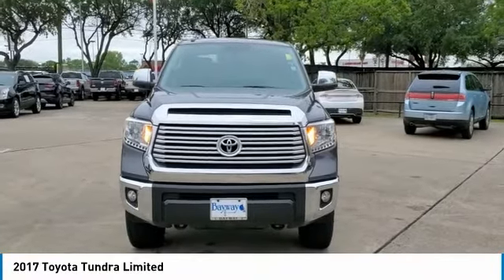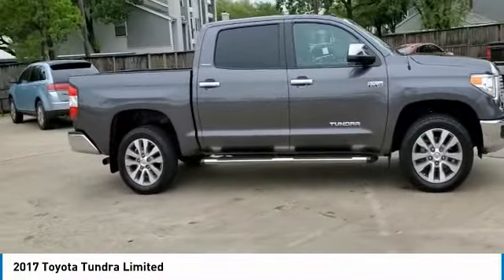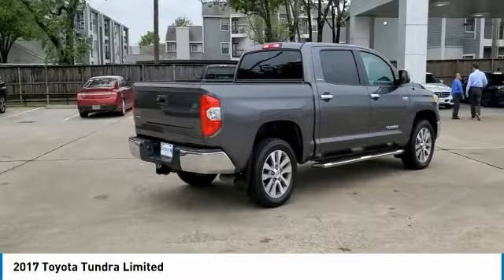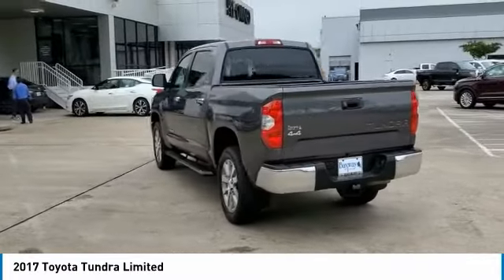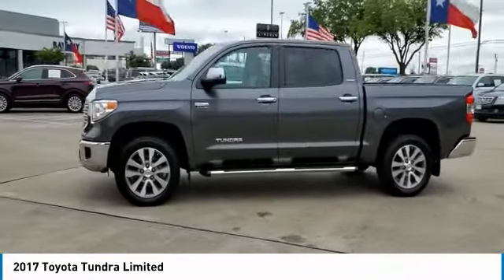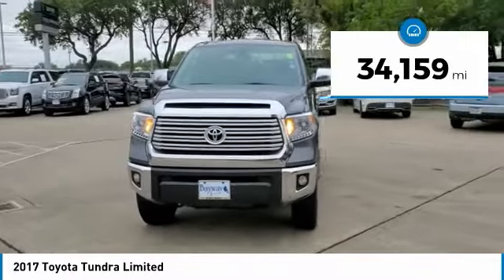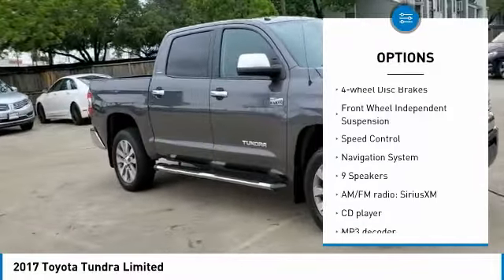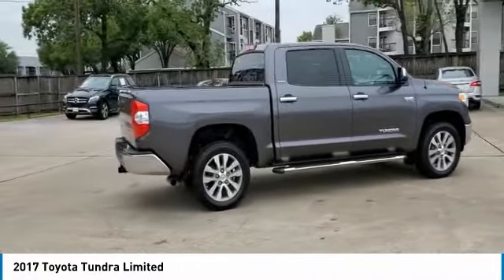2017 Toyota Tundra P18383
2017 Toyota Tundra Limited

Bayway Lincoln
12333 Gulf Freeway

CLEAN CARFAX, LOW MILES.brbrbr2017 Toyota Tundra Limited 4WD 6-Speed Automatic Electronic with Overdrive i-Force 5.7L V8 Flex Fuel DOHC 32V LEV Gray Odometer is 24197 miles below market average!brbrAwards:br  * JD Power Vehicle Dependability Study (VDS)   * ALG Residual Value Awards, Residual Value Awards   * 2017 KBB.com Best Resale Value Awards   * 2017 KBB.com 10 Most Awarded BrandsbrbrbrInventory Disclaimer: Cost of certification (if applicable) not included in internet price. See dealer for details. Pricing does not include taxes, state fees, dealer fees. Pricing does not include dealer added accessories such as custom wraps, custom tires, custom wheels, etc... Pricing does not include dealer addendum such as, paint protection warranty, NitroFill package, wheel locks, door guards, and APEX GPS system for $1695.00. Pricing does not include Vin Etch for $299.